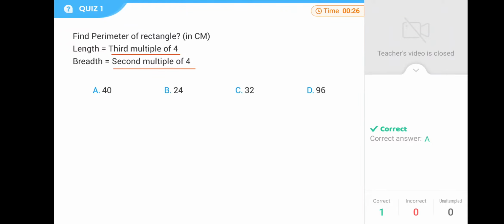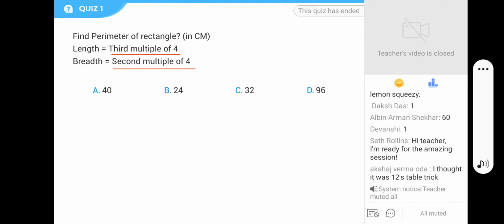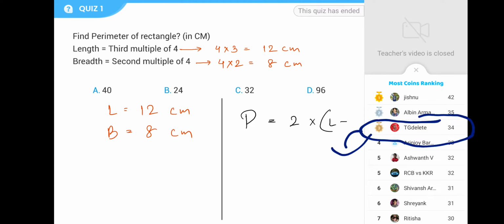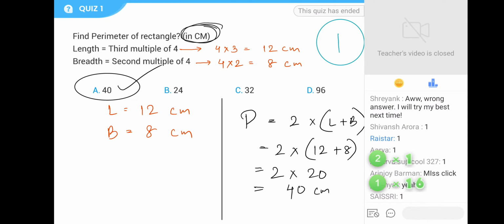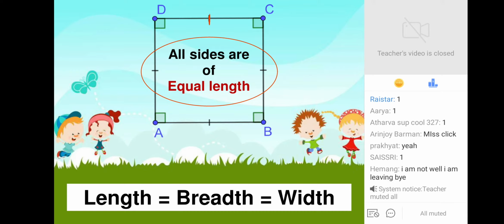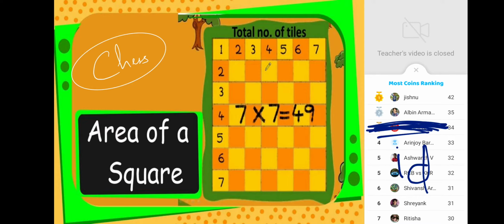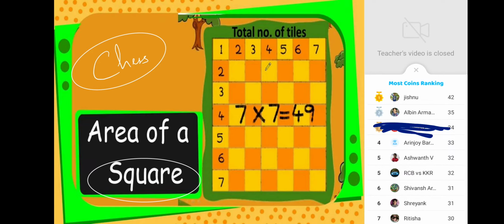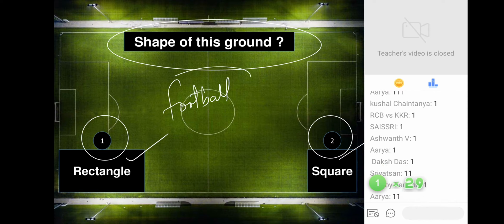oda class part 1 mathematics